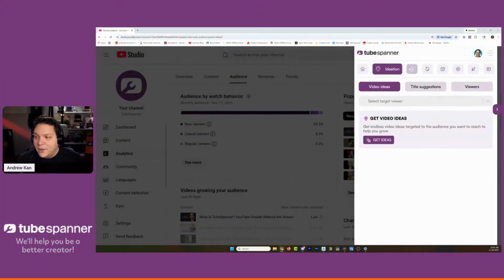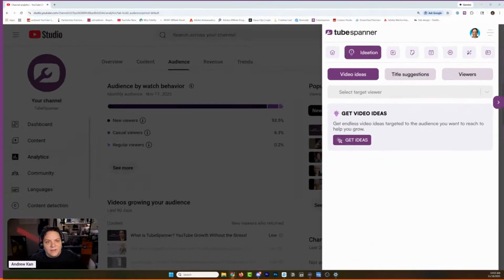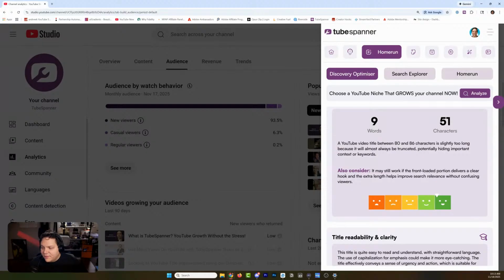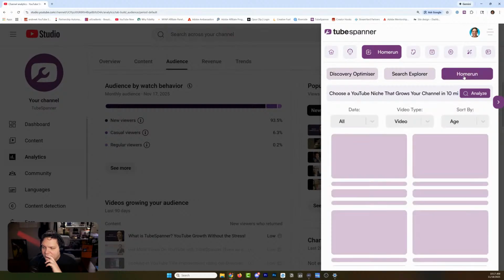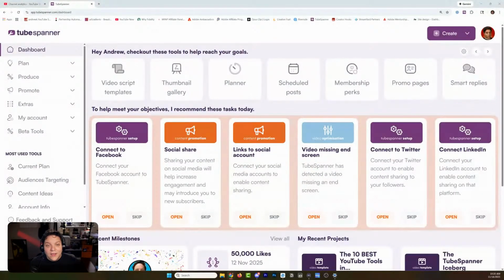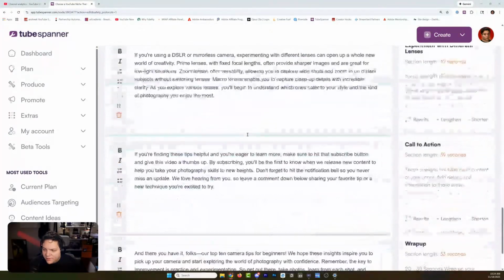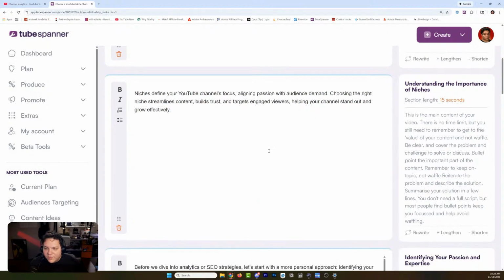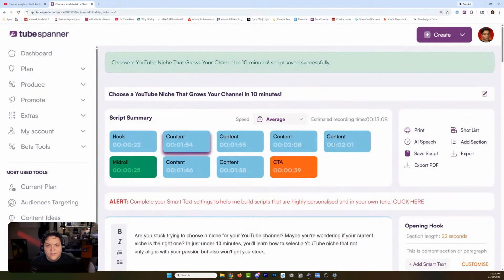From Idea to Upload: How to Use TubeSpanner to Grow Your YouTube Channel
Growing on YouTube is a lot easier when you have a full workflow that helps you plan, script, design, and publish with confidence. In this livestream, TubeSpanner walk you through how to take a video idea all the way to upload!

We’ll look at what creators in the TubeSpanner community ask about the most, including idea generation, script structure, stronger titles, faster thumbnail creation, and better upload optimization. You’ll see how to use the tools inside TubeSpanner to stay consistent, understand your audience, and create videos people actually want to watch.

YouTube Chapters:
0:00 Welcome and What We’re Covering
0:28 Opening TubeSpanner and Understanding the Extension
1:10 Achievements Panel and Quick Tools Overview
1:30 Why TubeSpanner Uses “Viewers” Instead of “Audience”
2:05 How to Read YouTube Analytics for Viewer Types
2:50 Navigating to New, Casual, and Regular Viewers
3:20 Starting With the Ideation Tab
4:00 Selecting the Right Viewer Avatar (Charlie)
4:42 Reviewing Live Viewer Questions and Comments
5:20 Testing Video Ideas Inside TubeSpanner
6:05 Picking Topics That Fit Your Viewer Avatar
6:55 Evaluating Idea Strength and Relevance
7:40 Choosing a Topic You Can Actually Deliver On
8:10 Turning Your Idea Into Strong Titles
8:48 Generating Title Variations With AI
9:20 Improving Titles With Urgency and Emotion
10:05 Testing Titles in the Discovery Optimizer
11:00 Understanding Title Scores and What Matters
11:38 Adjusting Words for Clarity and Engagement
12:20 Adding Time-Based Hooks (2 minutes vs 10 minutes)
13:05 Comparing Titles With HomeRun Data
13:50 Discovery Titles vs SEO Titles
14:40 Checking Search Explorer for Keyword Demand
15:30 Finding Related Questions to Strengthen Your Content
16:15 Identifying Keywords With Actual Viewer Interest
17:05 Moving From Titles to Scriptwriting
17:48 Using Script Templates to Speed Up Writing
18:30 Adding Your Title and Core Idea Into the Script Tool
19:10 Editing the Hook and Intro for Clarity
20:00 Rewriting Sections to Match Your Voice
20:45 Shortening Overwritten Sections With AI
21:20 Expanding Key Points When Needed
21:50 Generating a Shot List Automatically
22:35 Reviewing the Shot List for A Roll and B Roll
23:15 Adjusting Shot Types for Your Filming Style
24:00 Script Timing vs Video Length (Goal: 10 minutes)
24:42 Handling Cloudflare Issues During the Stream
25:20 Regenerating Broken Sections and Fixing Structure
26:05 Rebuilding the Full Script Flow
26:50 Polishing Voice and Tone in Each Section
27:35 Reordering Sections for a Better Viewer Journey
28:20 Finalizing the Script and Shot List
29:00 How TubeSpanner Speeds Up Production Time
29:42 Q&A With Viewers in Chat
30:25 Discussing Tool Trials and Community Support
31:10 Tips on Staying Creative and Avoiding Burnout
31:48 Creator Workflow Advice From the Chat
32:30 Wrapping Up the Idea-to-Upload Workflow
33:15 Where to Go Next With TubeSpanner

Get our free browser extension to take notes on videos, promote your content without leaving YouTube and more!